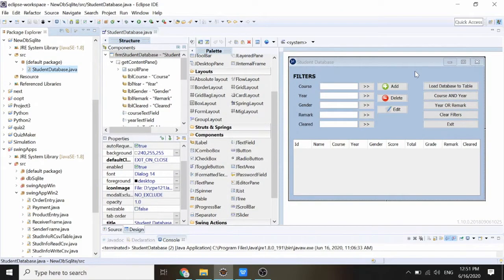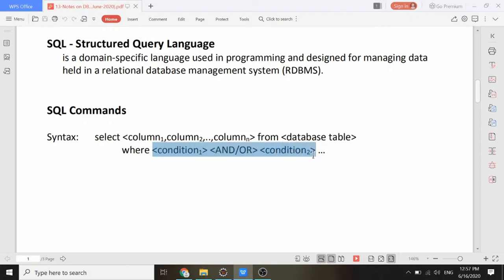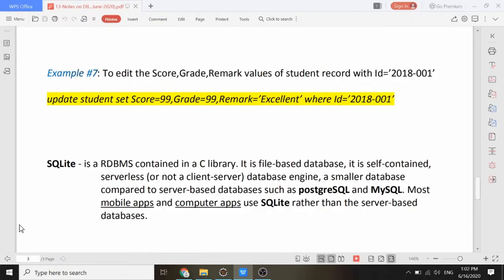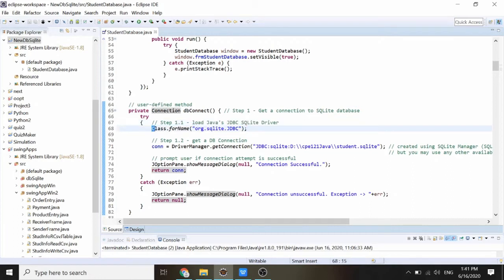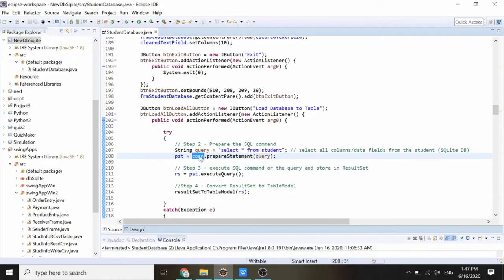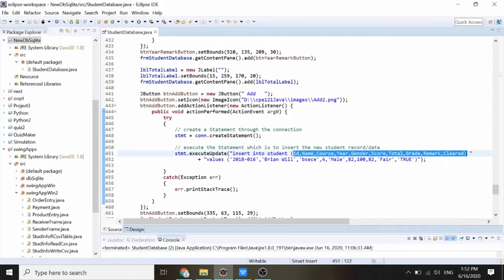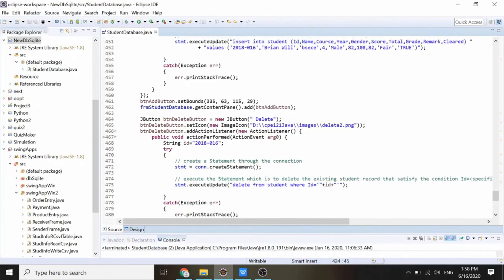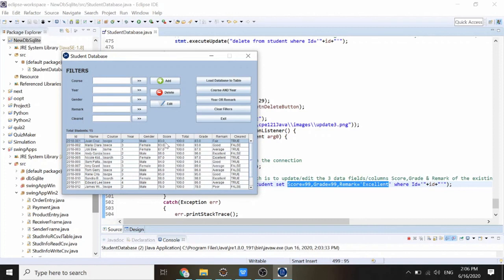Part 1 - Swing Application Connecting To SQLite DB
Part 1 - Swing application connecting to SQLite database.